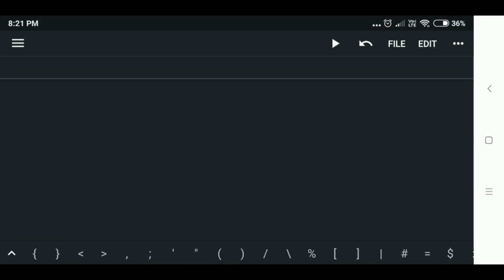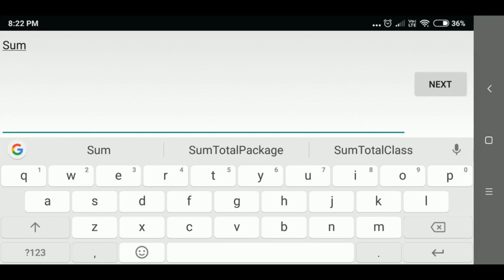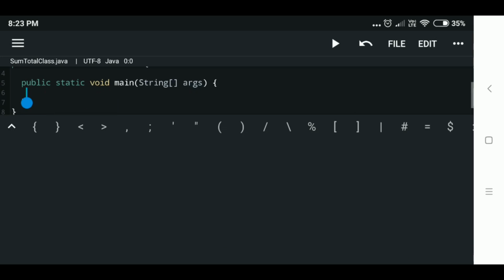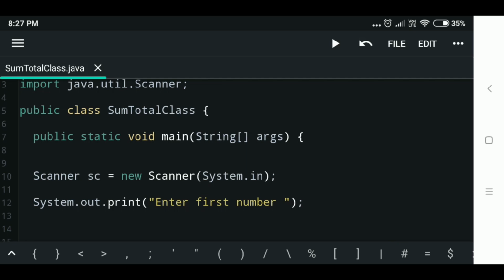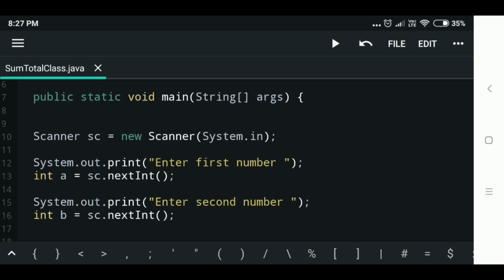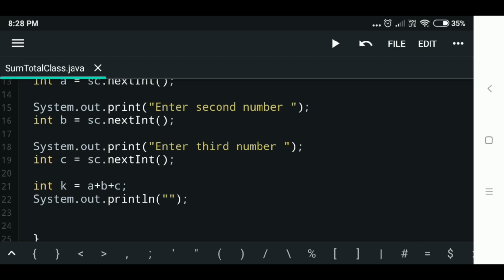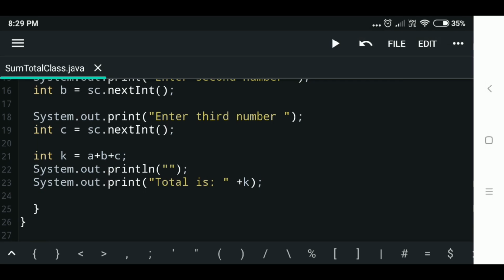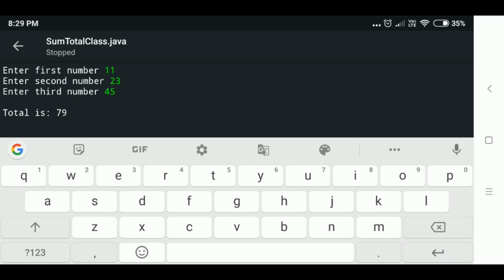Java Program:Using Smartphone:Adding Numbers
This Video shows how we can use a smart phone to create a Java Program adding multiple numbers